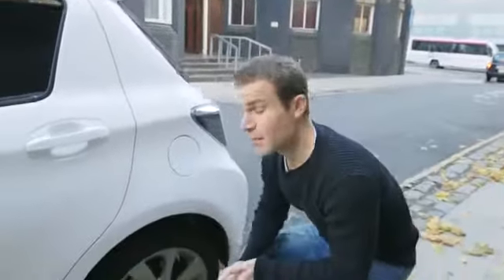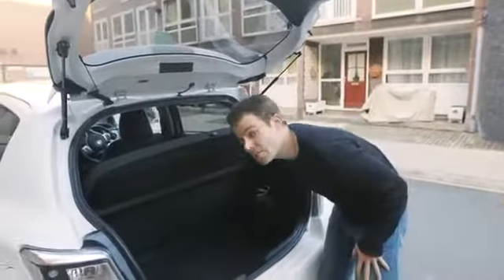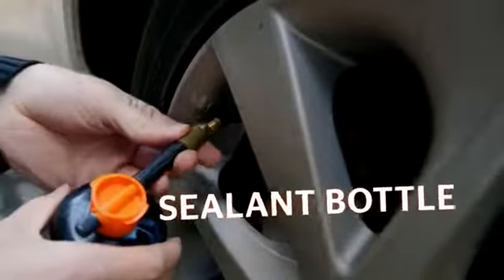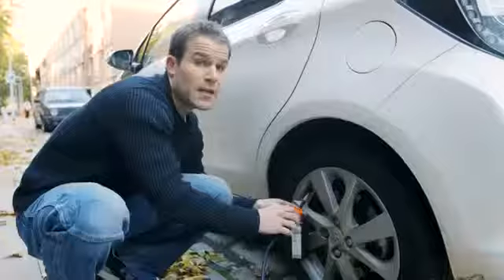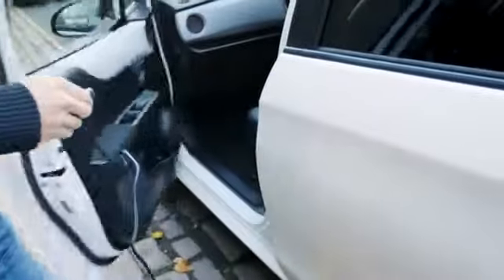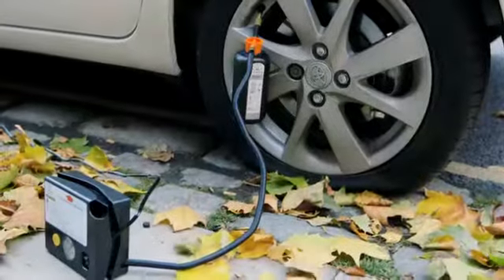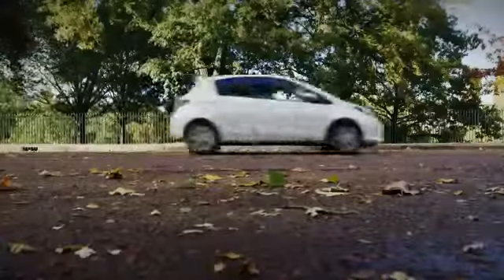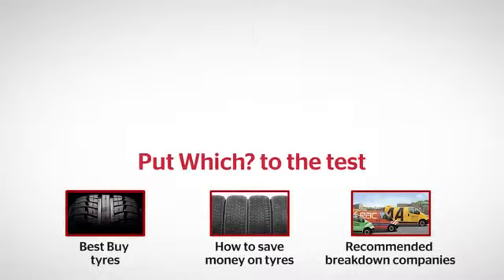How to use a tyre repair kit Which guide YouTube